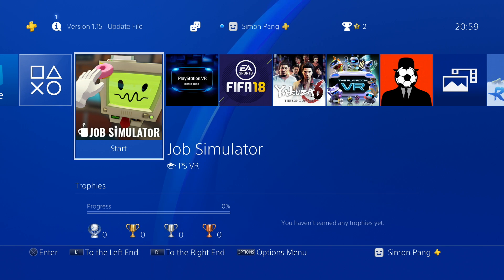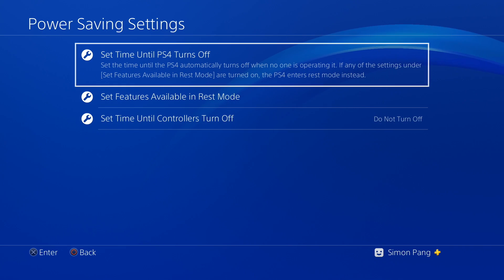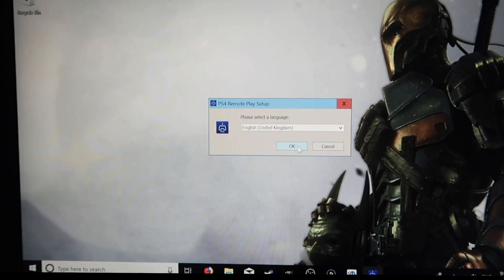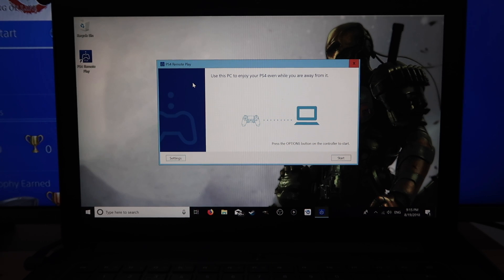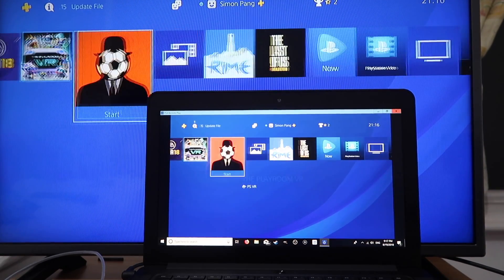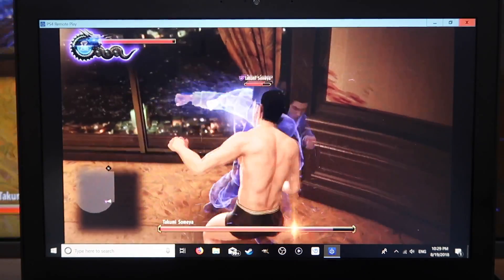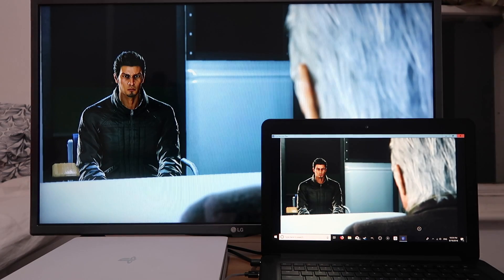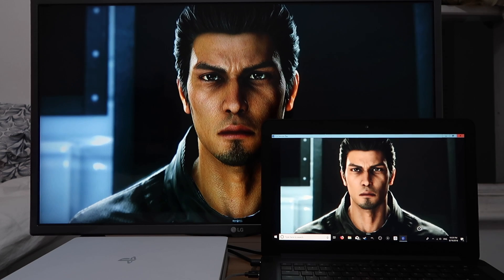How to Stream PS4 to PC / Mac - PS4 Remote Play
In this video i will show you how to stream your PS4 to your pc or mac. Its is really easy using the Playstation remote play app just follow my simple step by step tutorial. If you have any questions please ask in the comments.